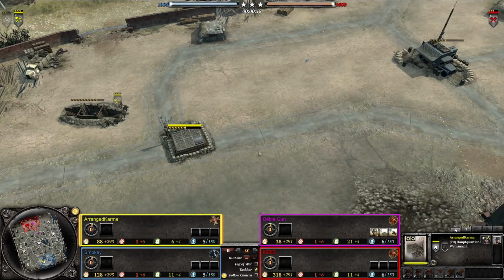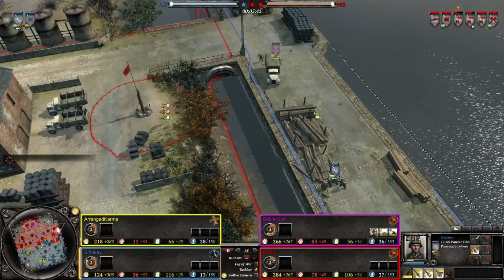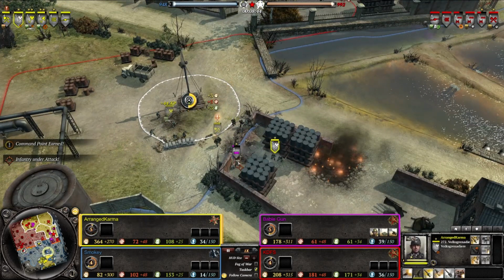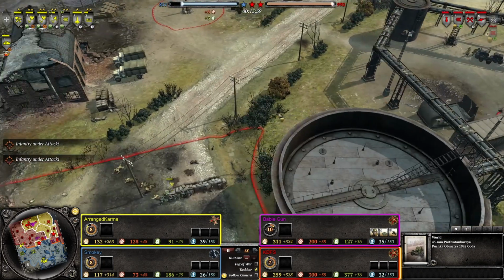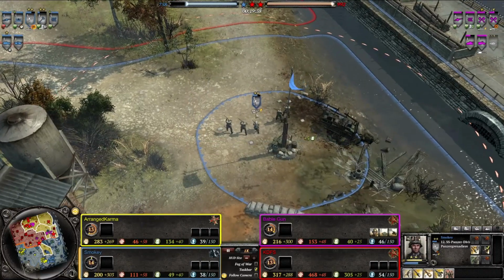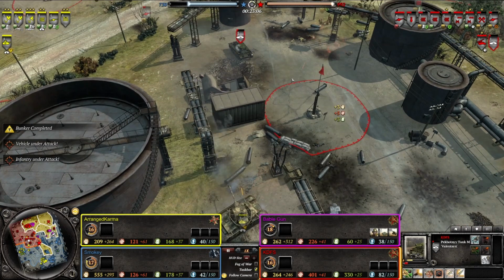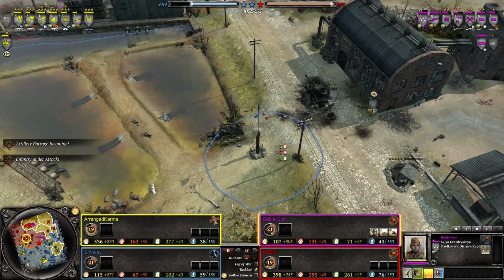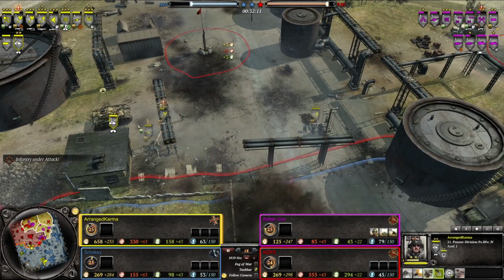Company of Heroes 2 - Ironside Casting - 21 - June Tournament Series 1.3 Game 1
Ironside formerly known as Spearhead II is a Realism mod for Company of Heroes 2 multiplayer that really improves the game in my opinion, definately one of the best mods out there for the game.

Intro by King

If you want to send a game Recording of Spearhead/Ironside to me to potentially Cast, please send it to " " Remember to Include Spearhead in the Broad text. If possible please keep it Axis vs Allies, preferably Western Allies vs Axis and Soviets vs Axis only. If the match uses a Custom Map from the Workshop, please list the map used.